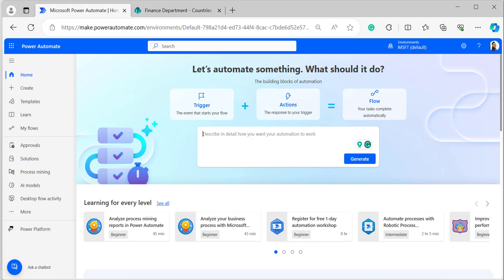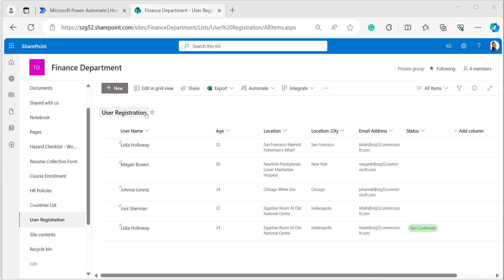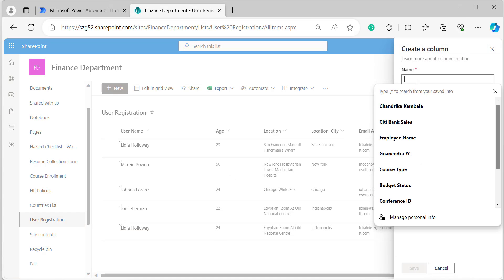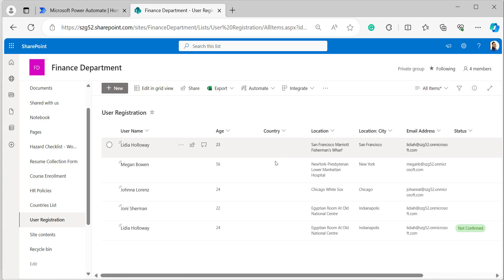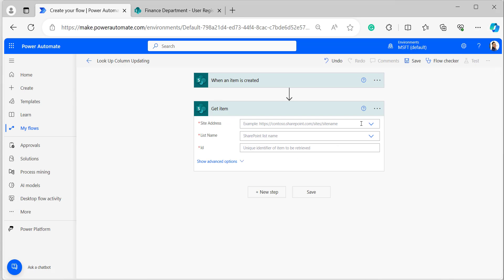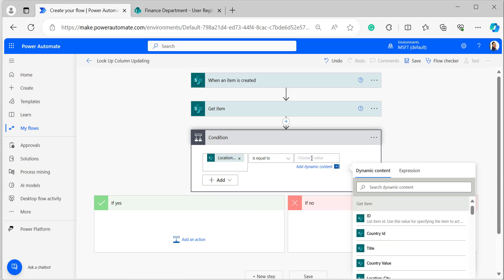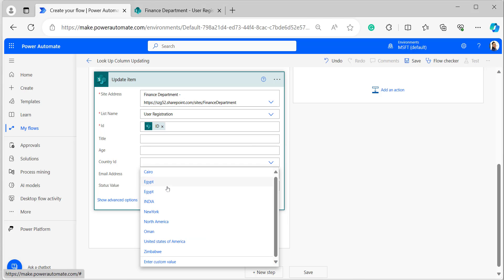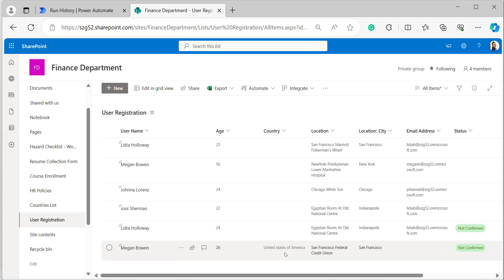Update SharePoint Lookup column using Power Automate | Power Automate Update SharePoint Lookup Field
If you're tired of spending hours manually updating individual list items, it's time to embrace the power of automation. You're in the right place if you've been manually updating list items in your SharePoint list and seeking a more efficient solution.
Look-up columns are used to create a relationship between two lists in SharePoint. A user can use one list item value in another SharePoint list through a lookup column.
Through Power Automate, revolutionize your SharePoint list management today by updating SharePoint lookup column values automatically when an item is created in the SharePoint list.
Visit a complete tutorial on:
How to Update Lookup Field in SharePoint List in Power Automate?